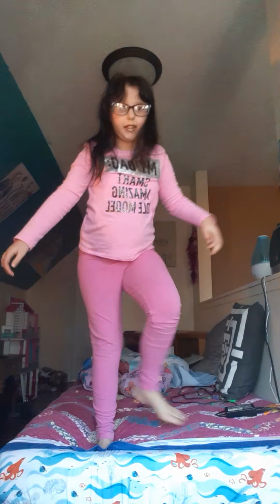some of my dance routine